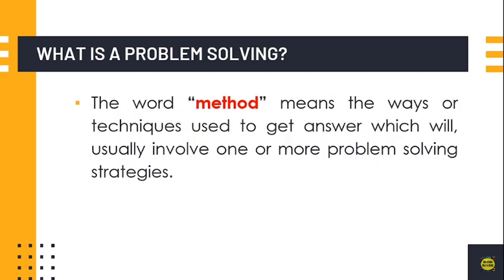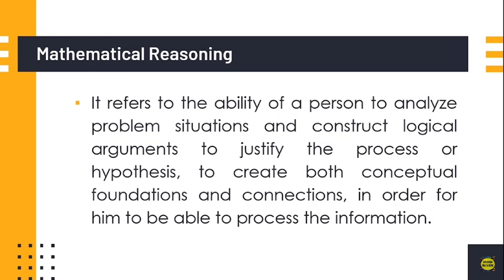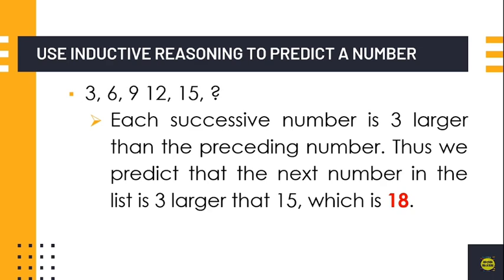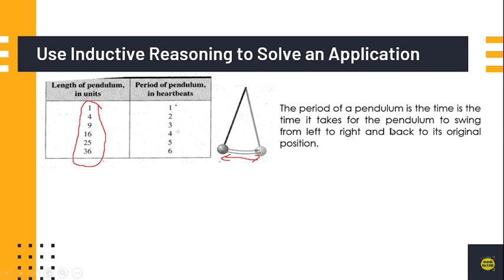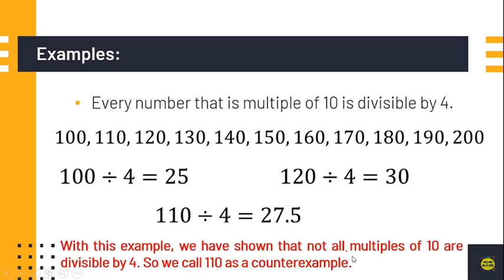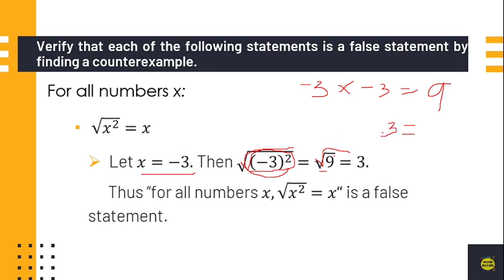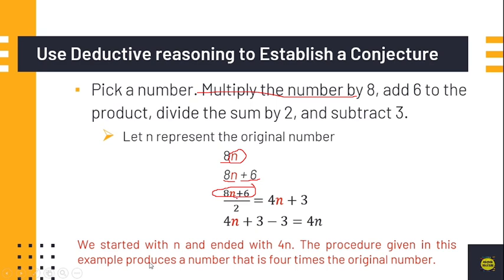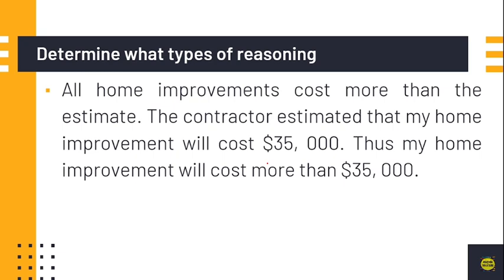Inductive and Deductive Reasoning || MATHEMATICS IN THE MODERN WORLD